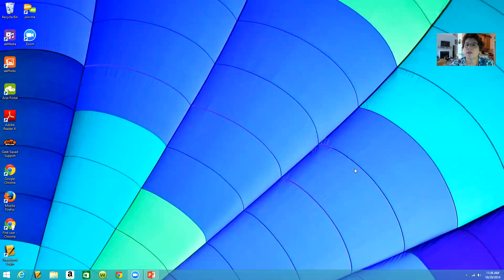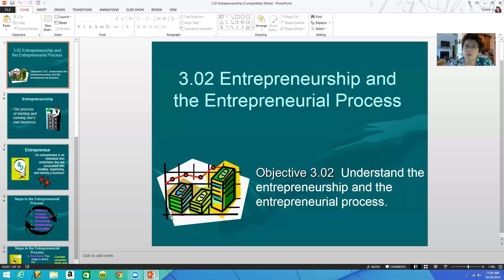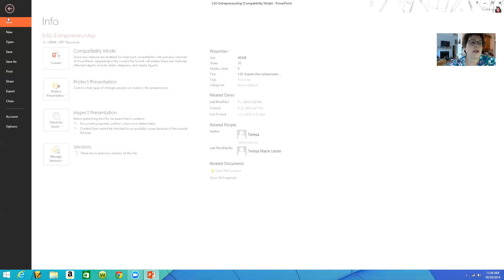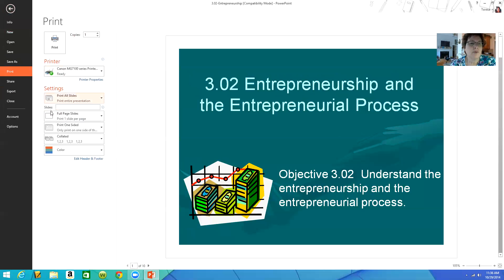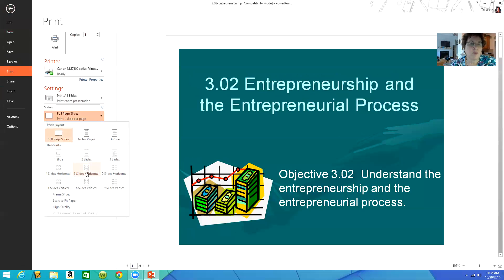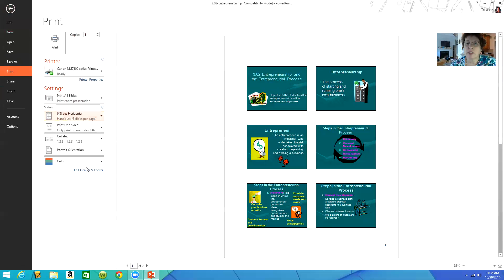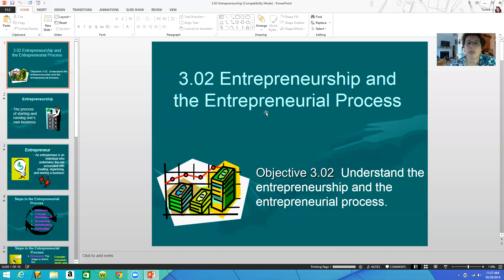Print 6 per page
For EBME on how to print a power point 6 slides to a page.